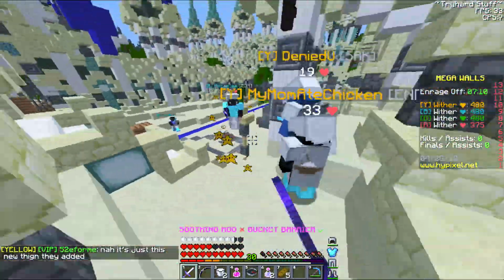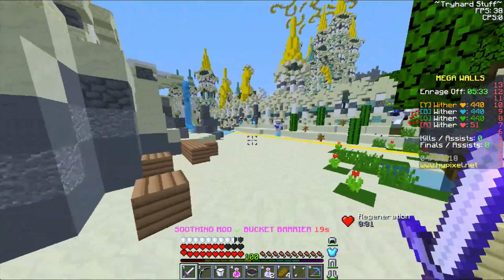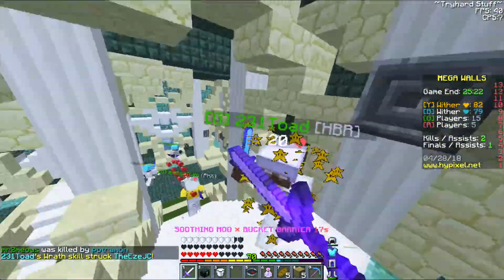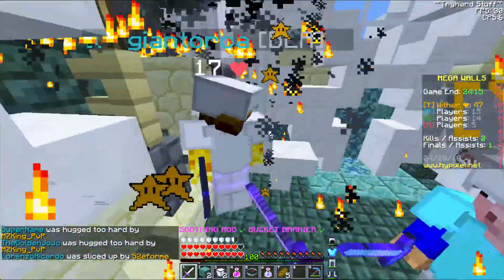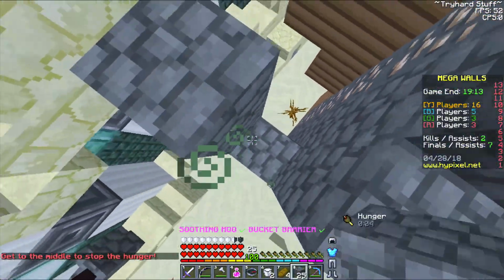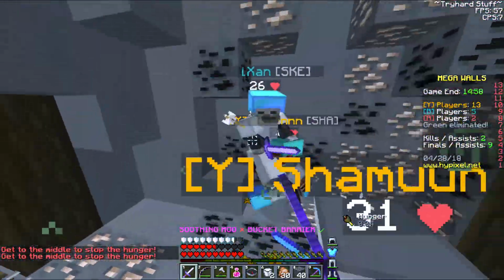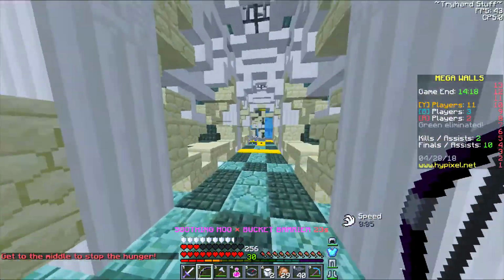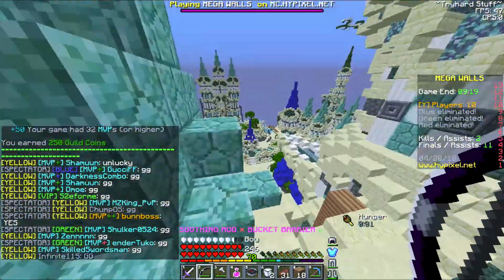Grazing My Enemies - Hypixel Mega Walls | Minecraft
Who would have thought a healer class is good?
Don't even have to try to get legendary.
Server IP: mc.hypixel.net
People In The Video Youtube Channel:
NONE